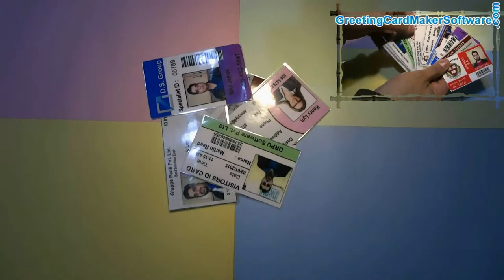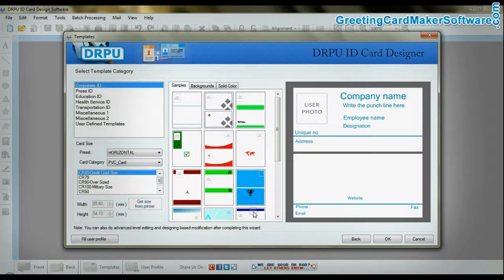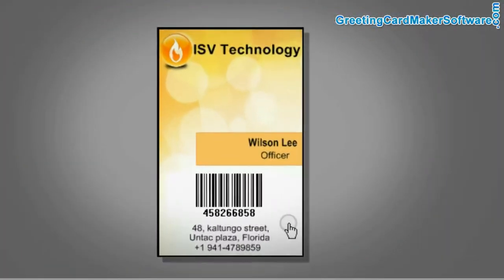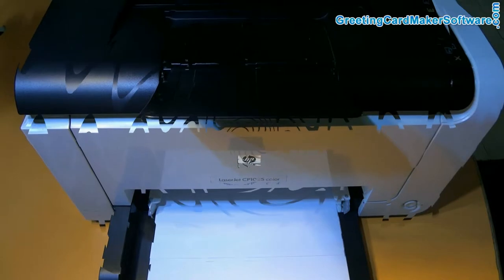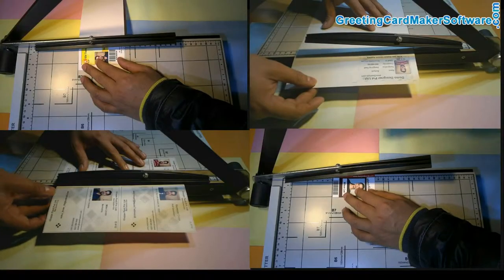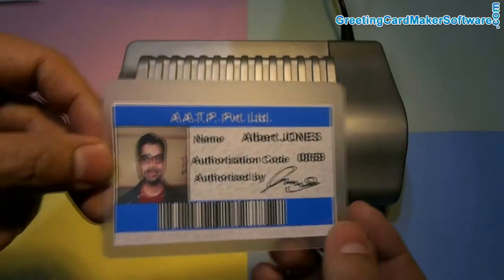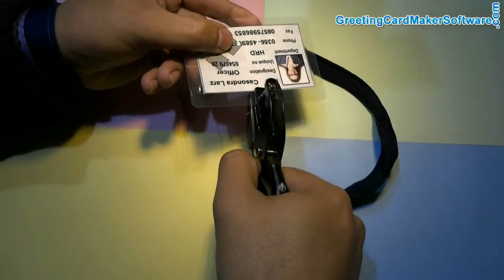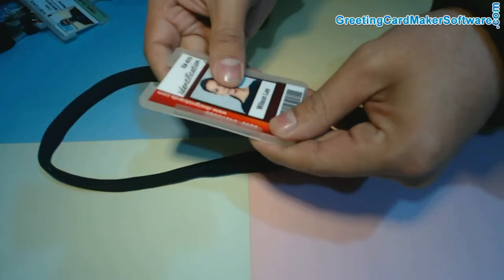How to design various types of ID cards in organizations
This tutorial is about how to design various types of ID cards in organizations using ID Card Designer Software. Software provides inbuilt Pre-Define templates for various industries to quickly design Identity cards as per requirement. Identity card maker program provides data set series feature to create multiple copies of ID cards with different barcode and text value.